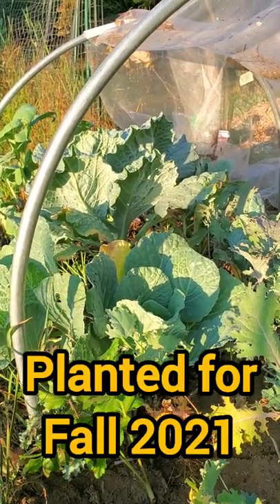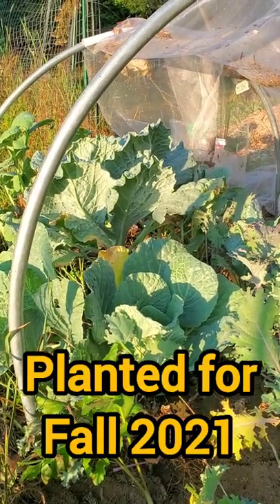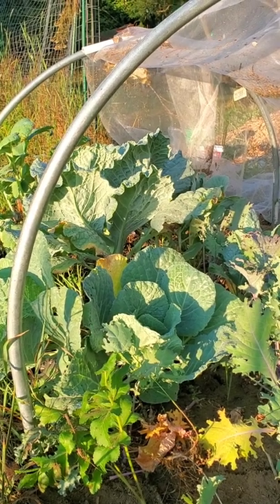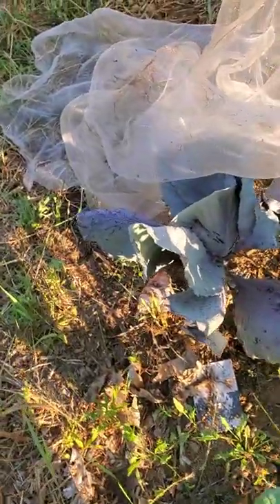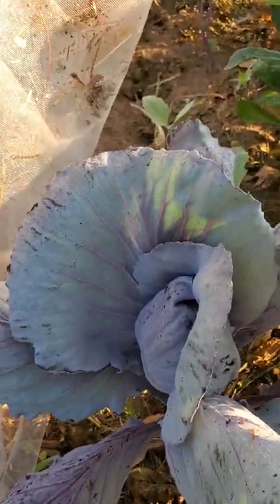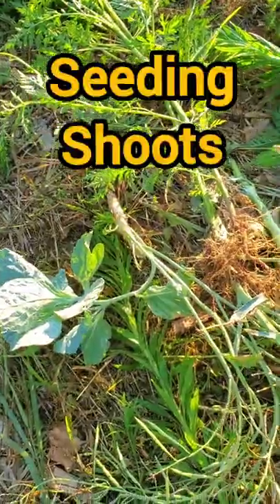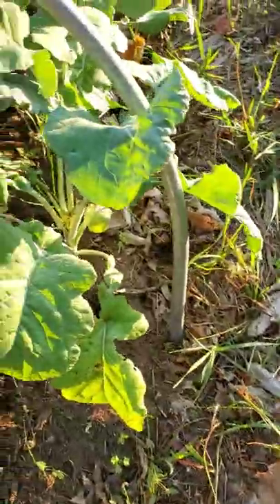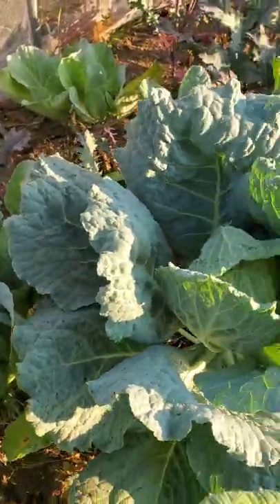Cabbage heading on 2nd year side shoots! 🤔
The cabbage we left from last year, flowered, went to seed... and formed new heads!  Have you ever seen this happen before?